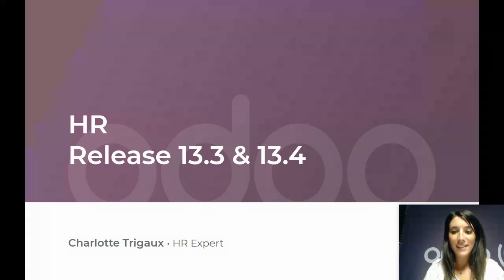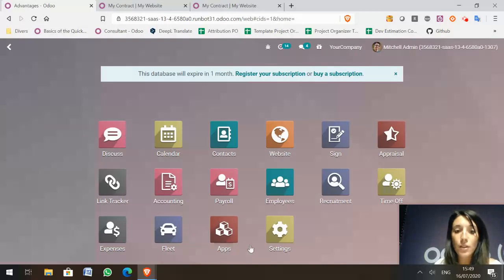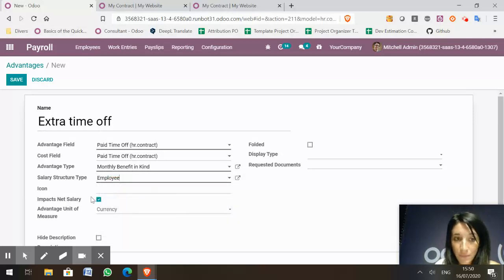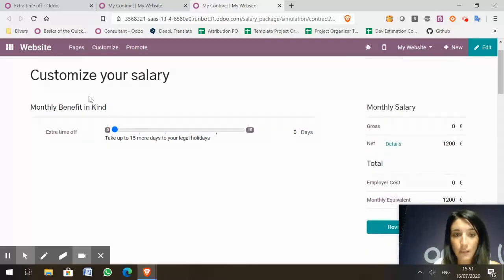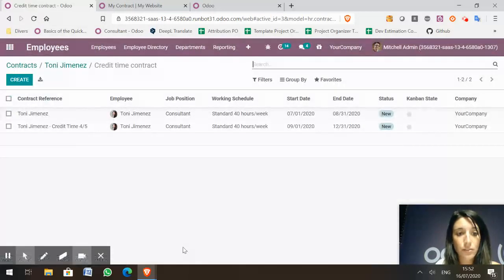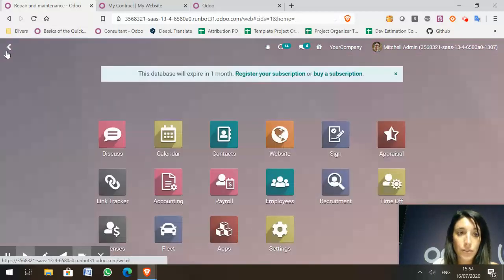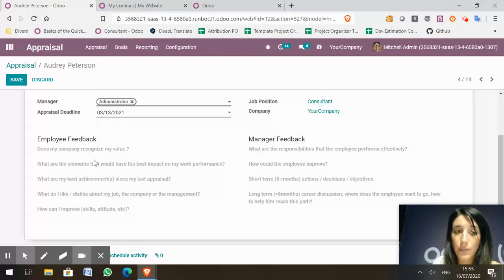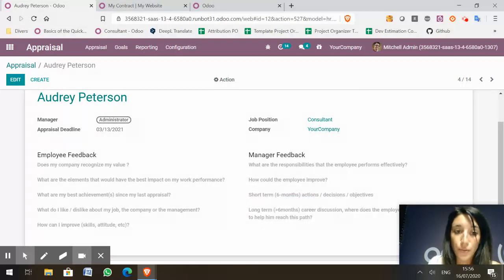[Odoo V13.4 - HR] SaaS Release Highlight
Author: Charlotte Trigaux